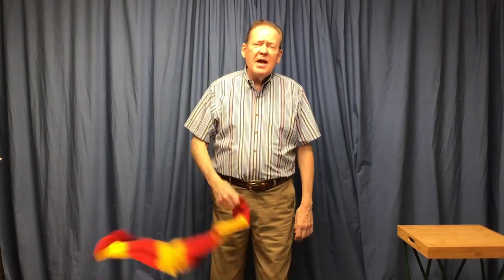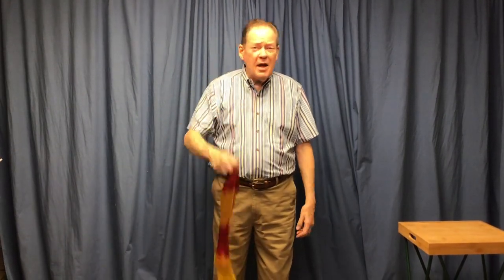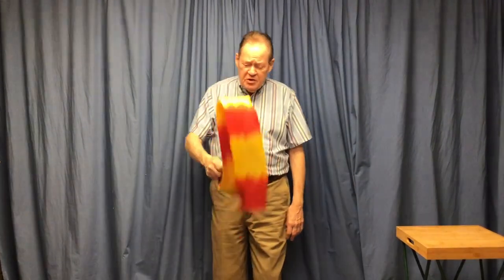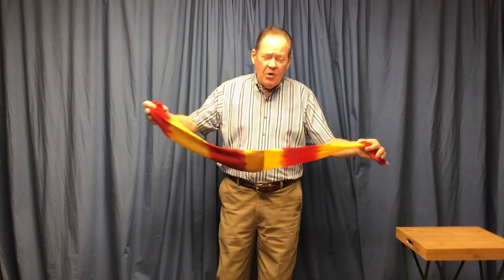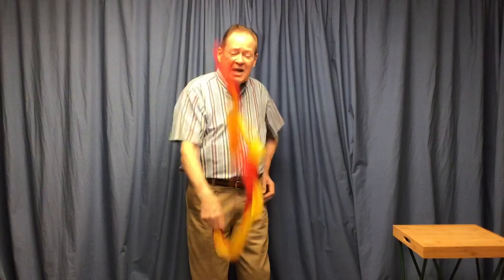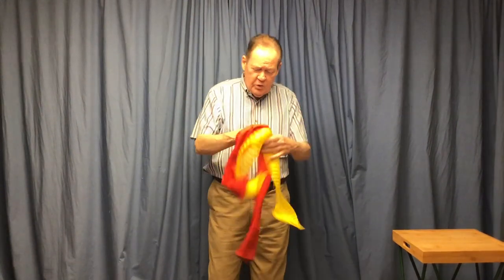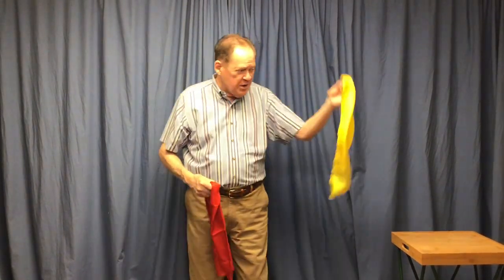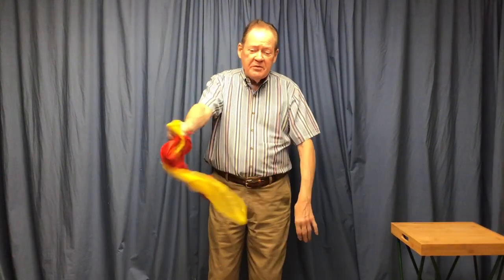David Ginn Magic #213: Snake Silk!